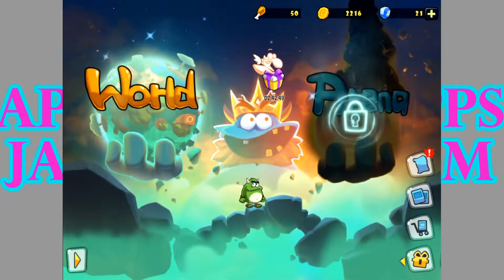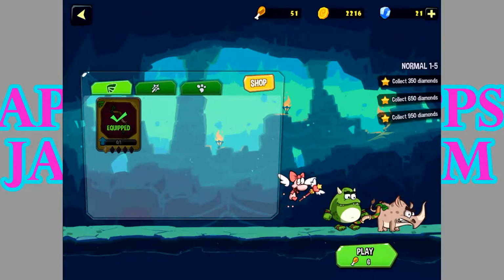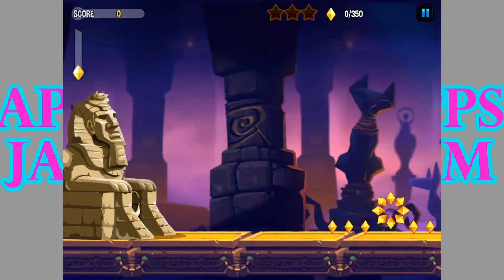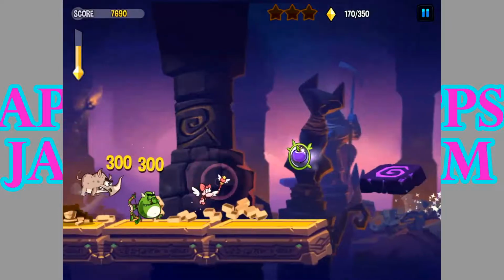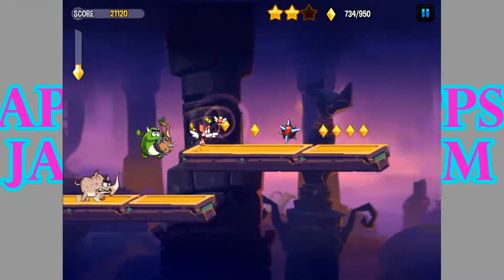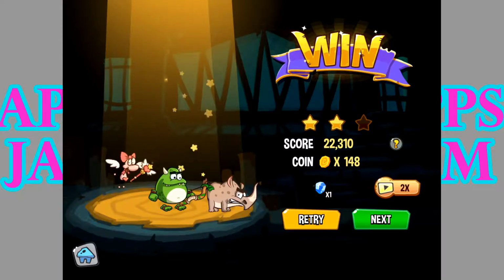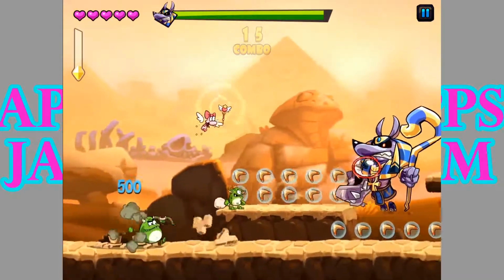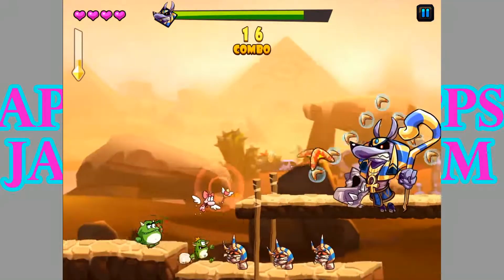Monsu 2 (iPad) - App Review!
In this video I play Monsu 2 from the App Store on my iPad. This is a really fun game to play! Hope you enjoy!         ...

If you liked this video, hit that "LIKE" button!